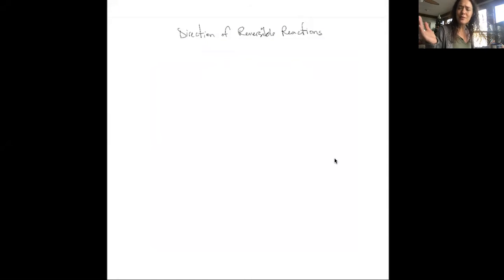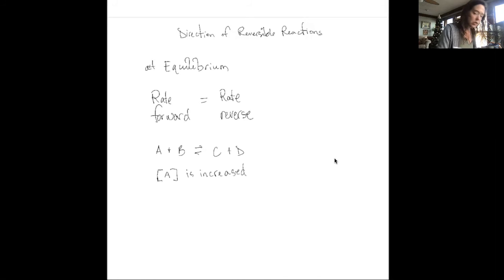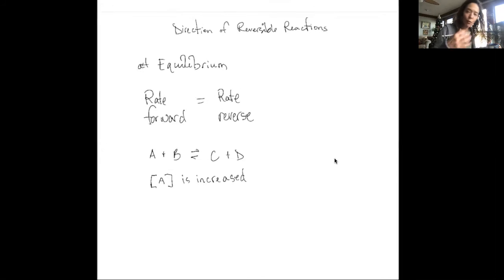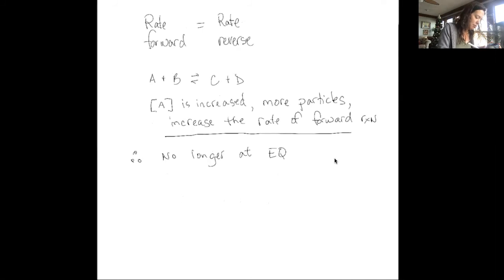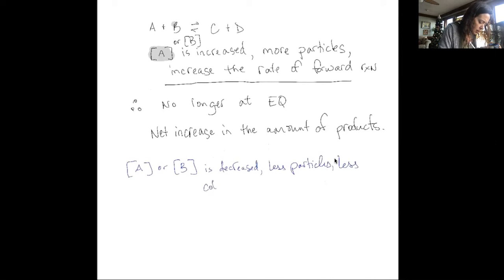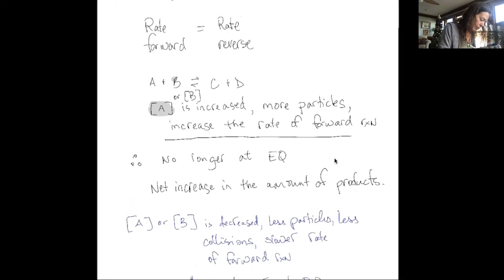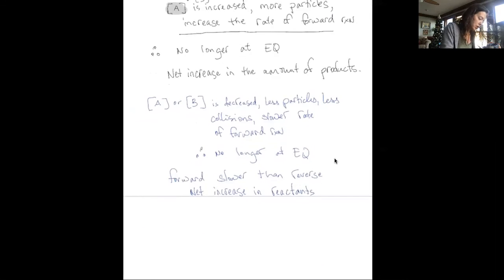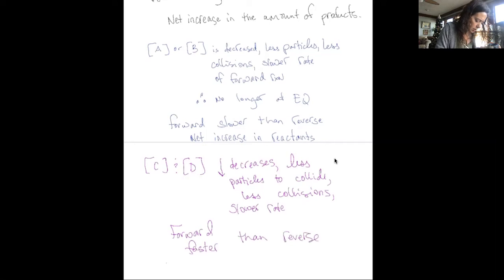Topic 7 2 Direction of Reversible Reactions